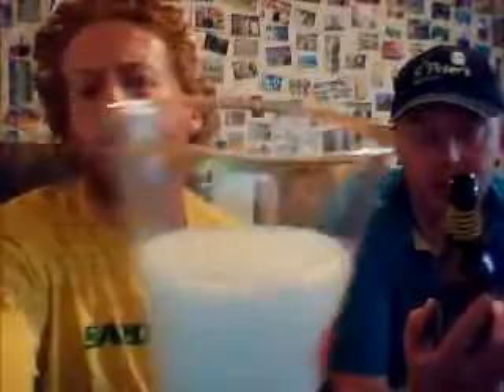Goose Island Beer Co - 312 (Urban Wheat Ale) 4.4%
Brewed by Goose Island Beer Company (AB-InBev)
Style: Wheat Ale
Chicago, Illinois USA
Serve in Shaker, Weizen

COMMERCIAL DESCRIPTION
Like the digits suggest, it’s a beer that’s densely populated with flavor and loaded with character. We don’t filter it, so none of its life and soul is stripped away. The first thing you notice is the hazy, cloudy appearance. That’s how you know it’s unfiltered. What hits you next is the spicy aroma of Cascade hops, followed by the crispy, fruity ale flavor delivered in a smooth, creamy body, the result of blending barley malt with torrified wheat. It’s not like any other Goose Island Beer, but no less that you’d expect.